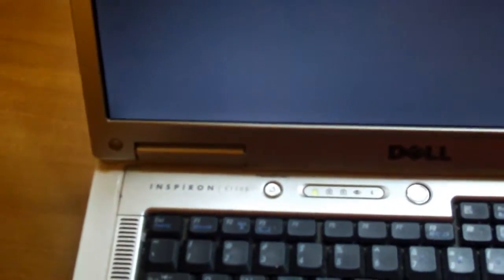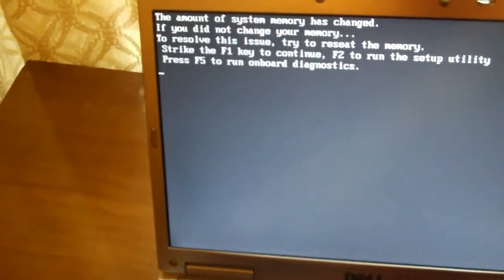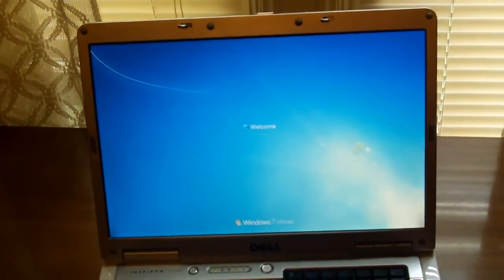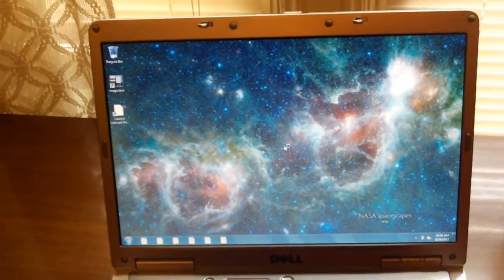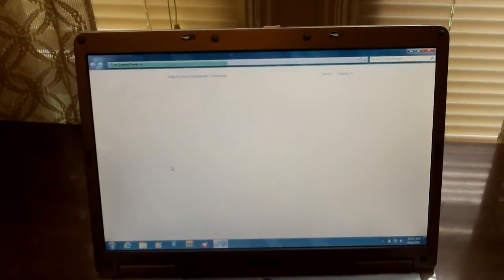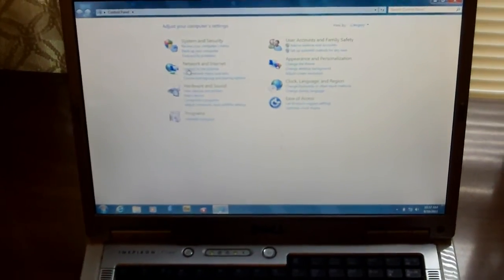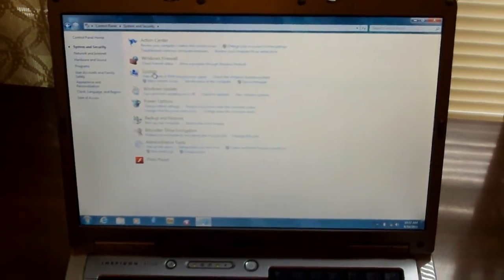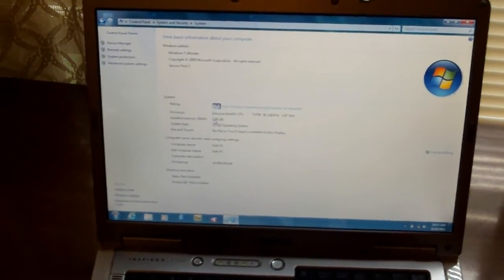Adding memory (ram) to a Dell Inspiron E1505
In this video I'm showing how easy it is to upgrade your ram in a Dell Inspiron E1505. The method is true in just about any laptop you may own.